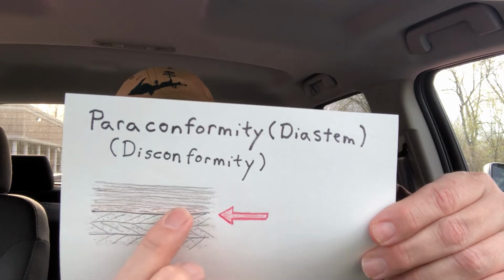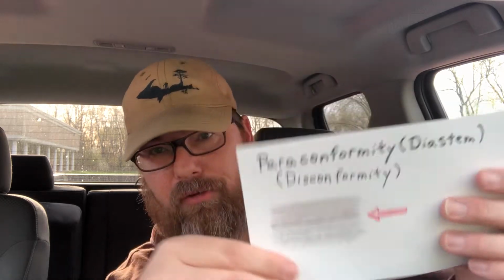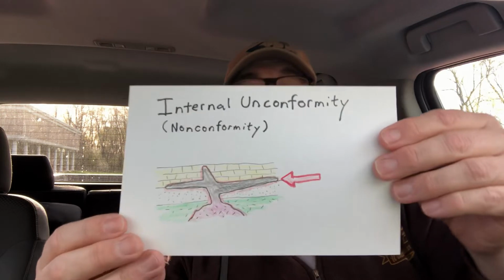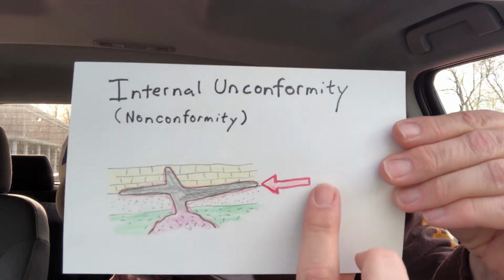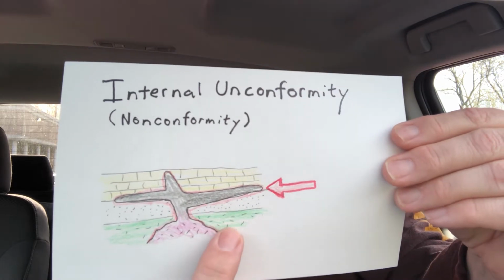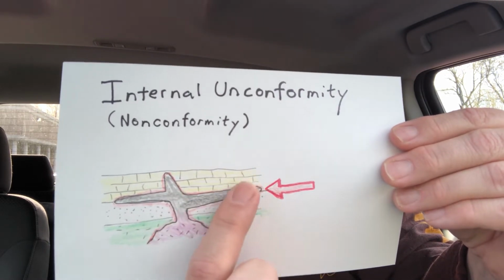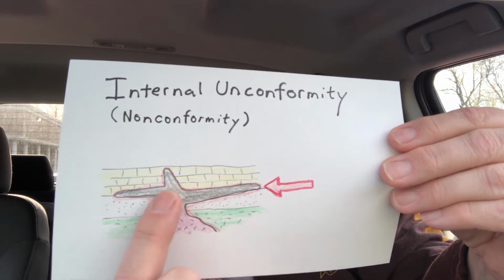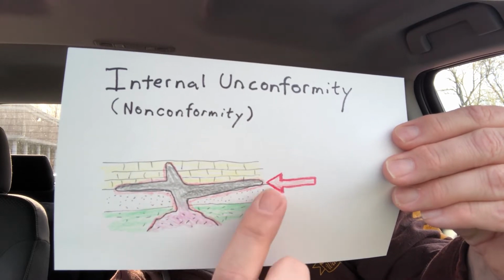Geo-Rant 103: Unconformities (Part 2)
Here’s the second half!